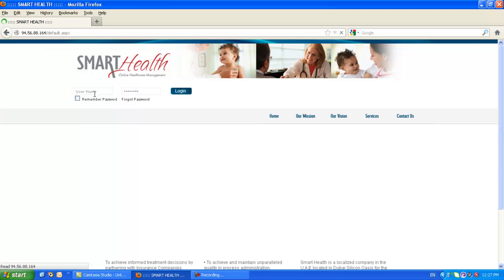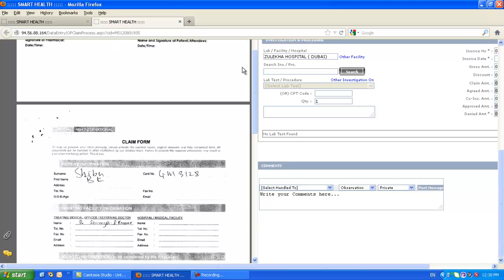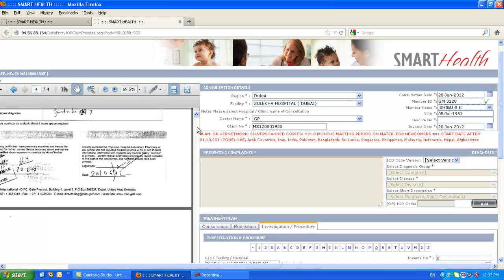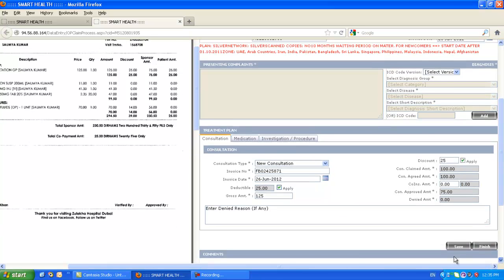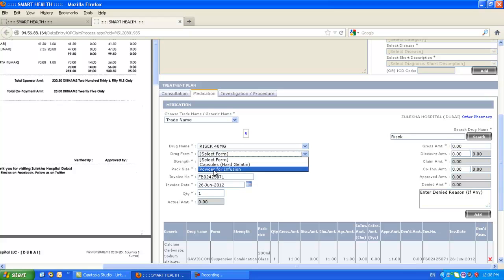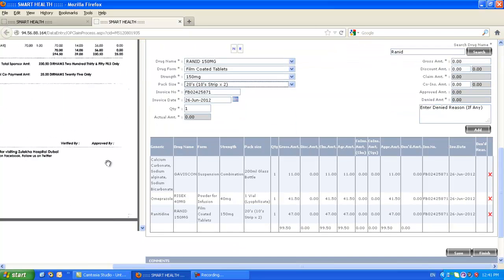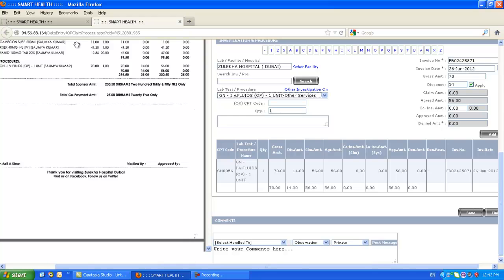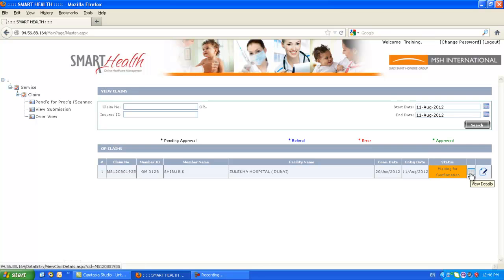capture 1 11 Aug 2012